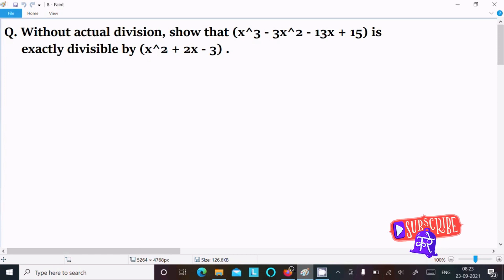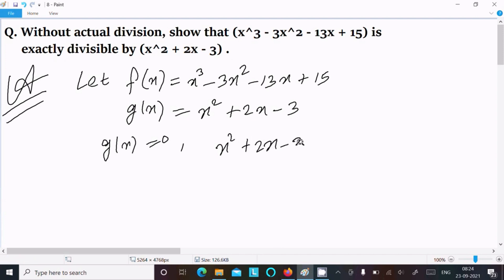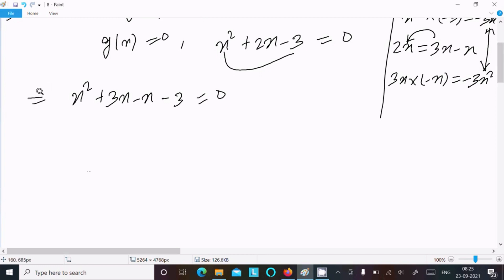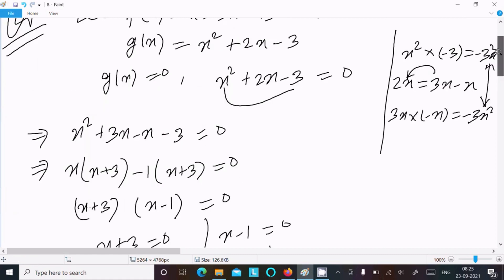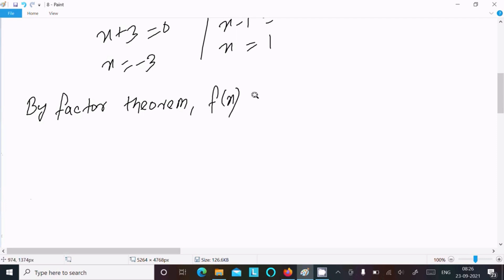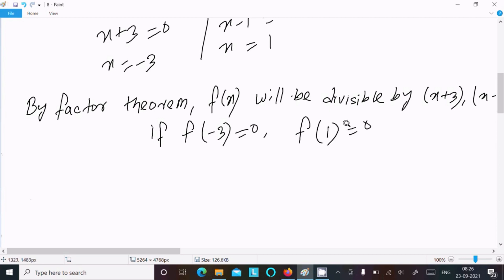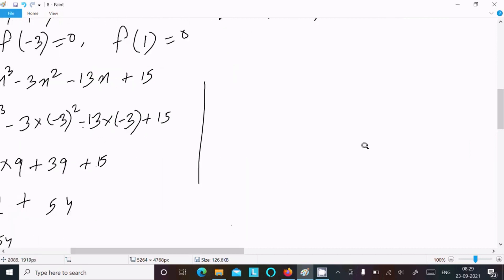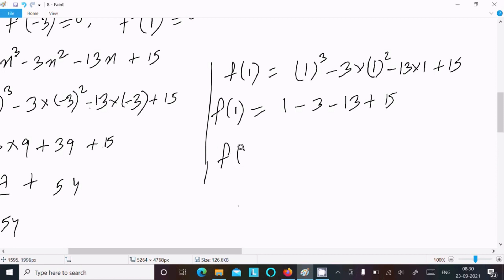Show that (x³ - 3x² - 13x + 15) is exactly divisible by (x² + 2x - 3)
x³ - 3x² - 13x + 15 is exactly divisible by x² + 2x - 3
Without actual division show that (x³-3x²-13x+15) is exactly divisible by (x²+2x-3)
Without actual division, show that (x^3 - 3x^2 - 13x + 15) is exactly divisible by (x^2 + 2x - 3) .
show that (x^3 - 3x^2 - 13x+15) is exactly divisible by (x^2 + 2x-3) .